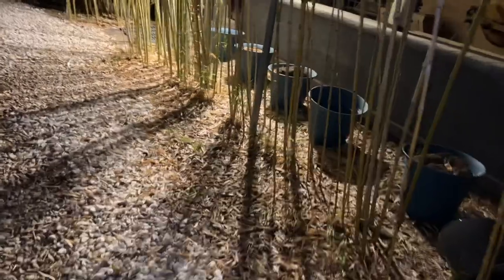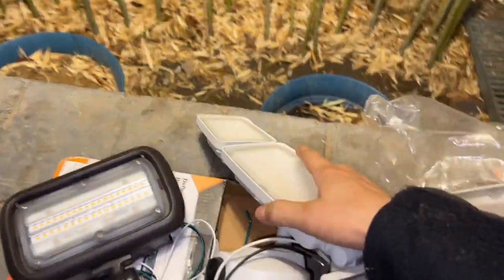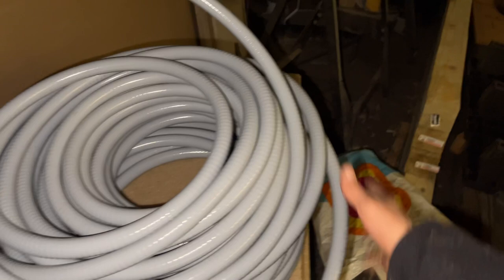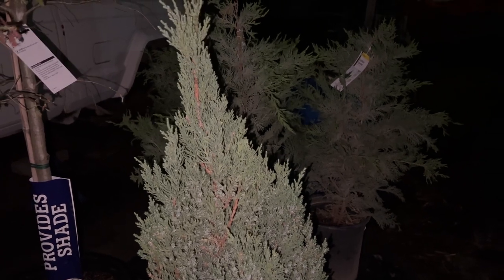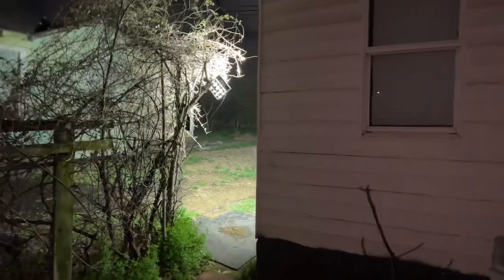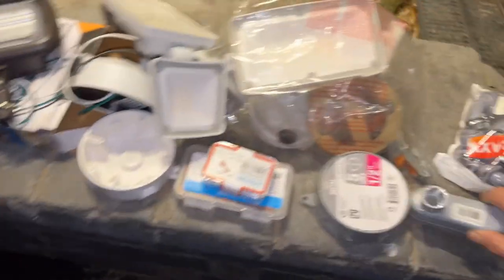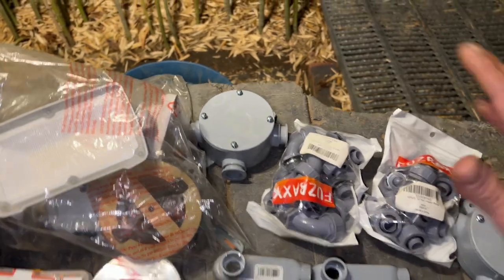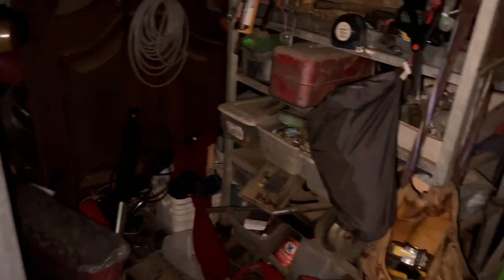what I’m using to supplement perimeter lighting on our house